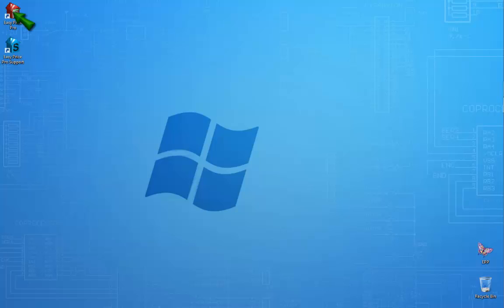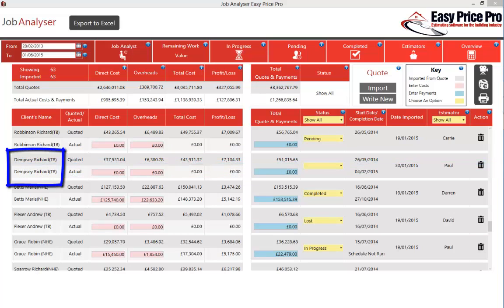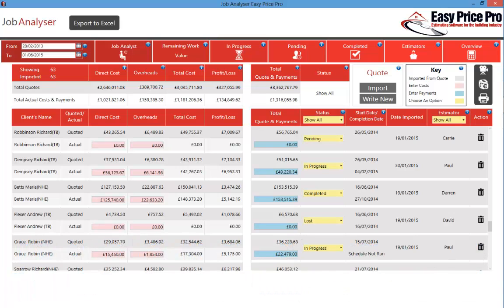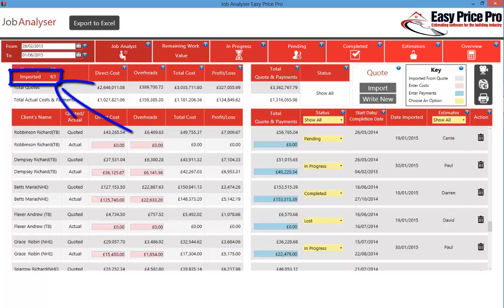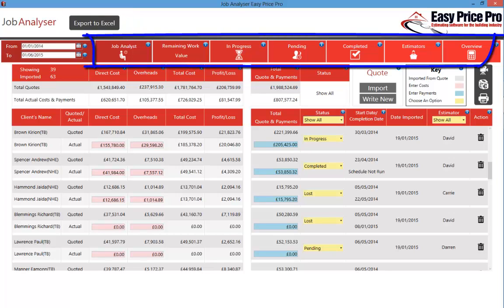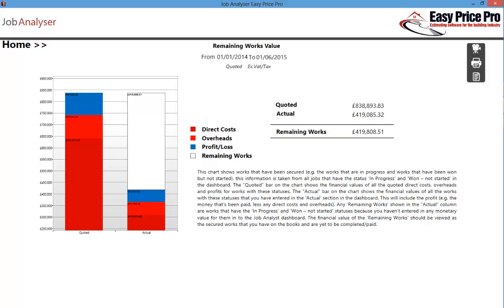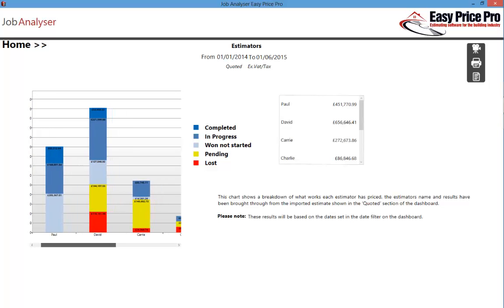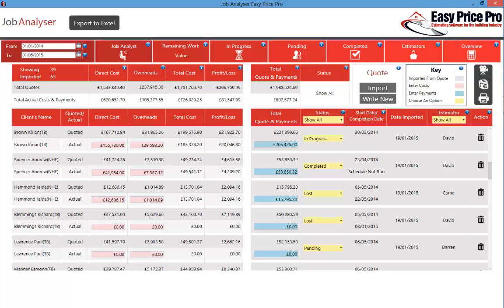Job Analyser Tutorial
Job Analyser - Tutorial Movie. Learn how to get the most out of your Job Analyser program in this short, easy to follow movie from Easy Price Pro.